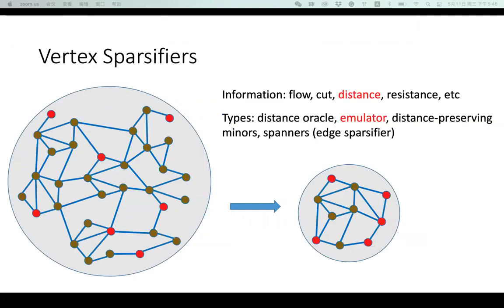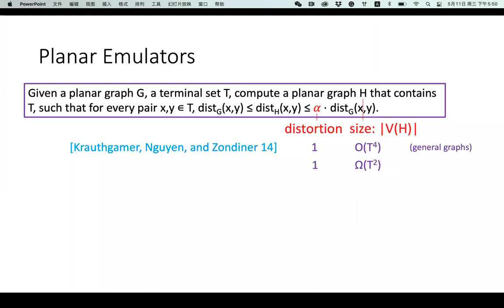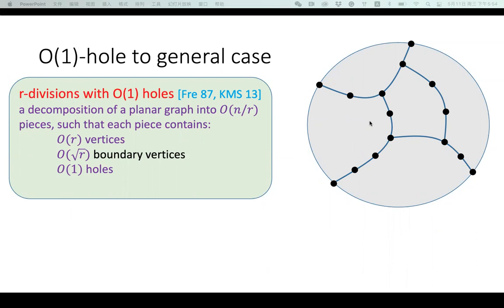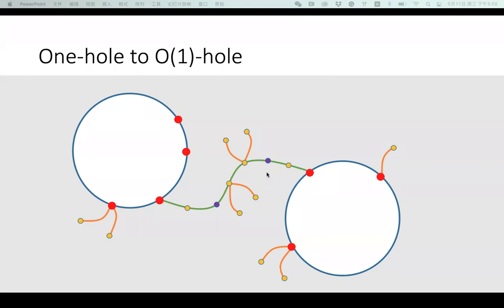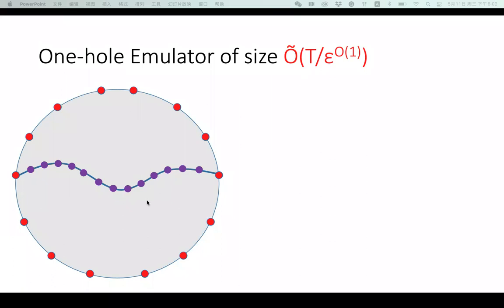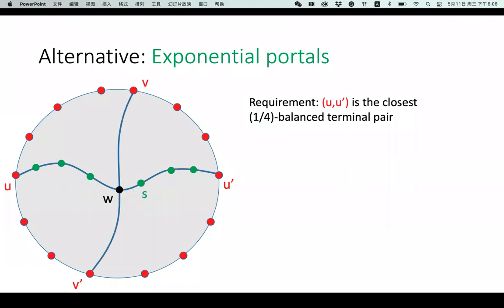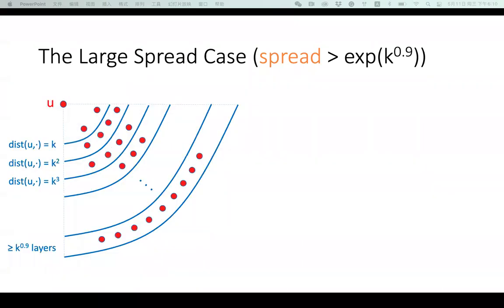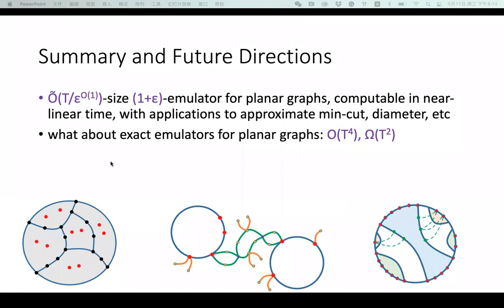STOC 2022 - Almost-Linear ε-Emulators for Planar Graphs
Almost-Linear ε-Emulators for Planar Graphs

Hsien-Chih Chang (Dartmouth College), Robert Krauthgamer (Weizmann Institute of Science) and Zihan Tan (The University of Chicago)